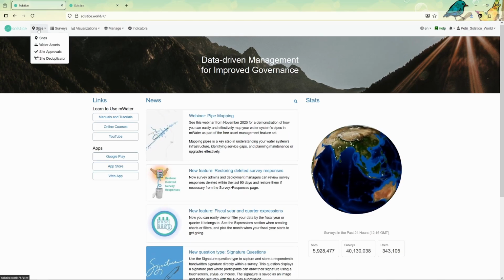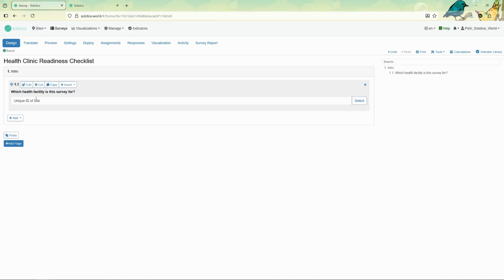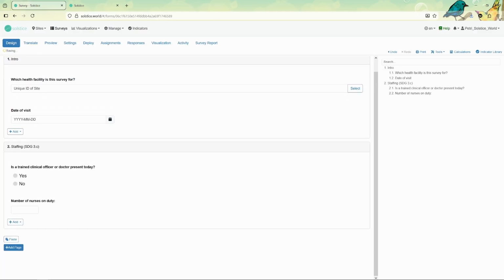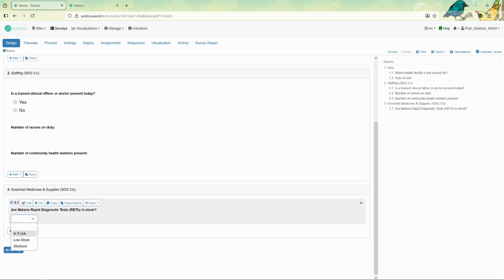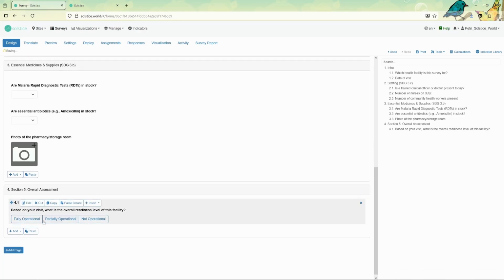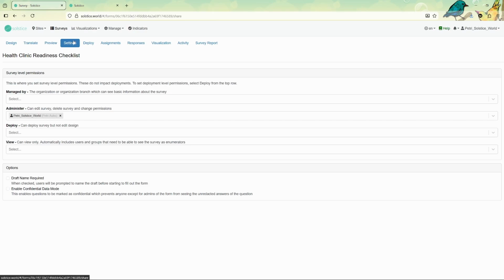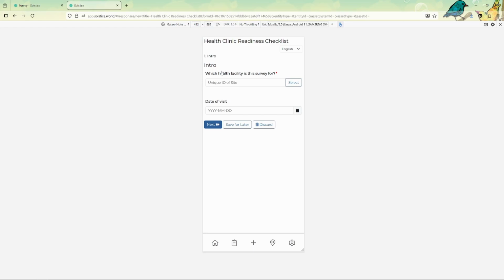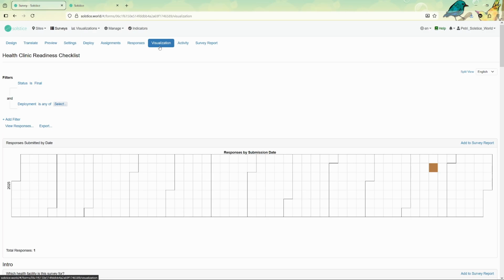How to Make Your First Survey in Solstice | Health Clinic Checklist Tutorial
Ready to build your first survey? In this step-by-step tutorial, we'll show you how to create a powerful Health Clinic Readiness Checklist from scratch in just a few minutes. No coding or experience required.

This video is the perfect starting point for anyone new to Solstice. We guide you through the drag-and-drop survey designer and teach you the most important concept: linking your data to a physical "Site" (like a clinic, school, or farm) to track progress over time.

This real-world example is perfect for any organization working on SDG 3: Good Health and Well-being, but the skills you'll learn can be used to build a survey for any project.

✅ In this tutorial, you will learn how to:

-   Create a new survey form from a blank slate.
-   Add common question types like Yes/No, Numeric, Photo, and Choice.
-   Use the "Site" question to link your survey to a specific location.
-  Add powerful features like Photo and GPS questions.

Save and deploy your survey to the Solstice mobile app for offline data collection.